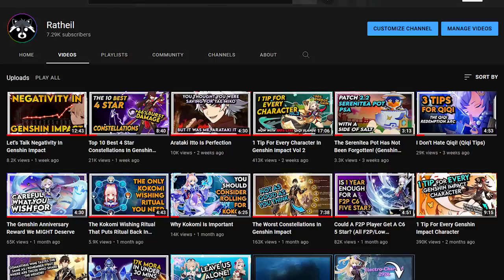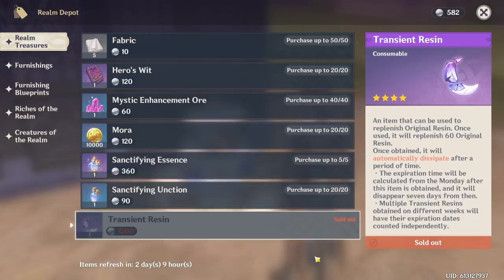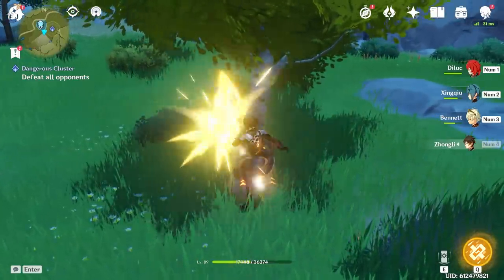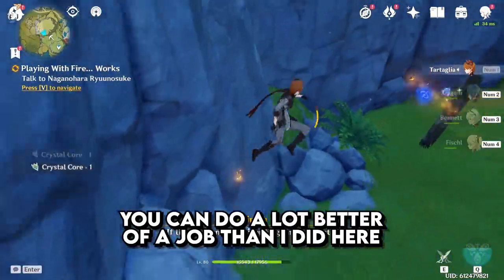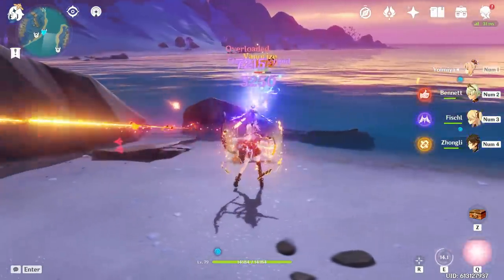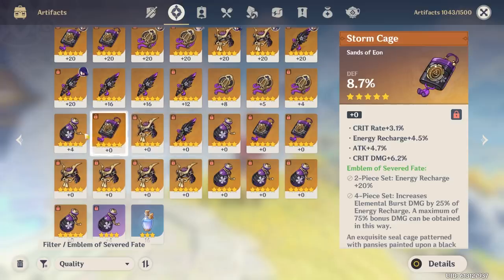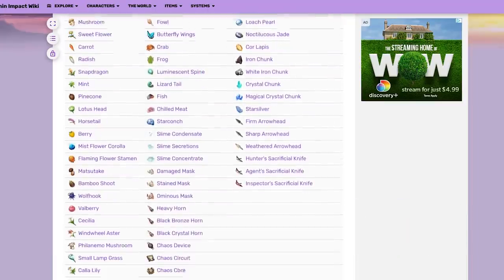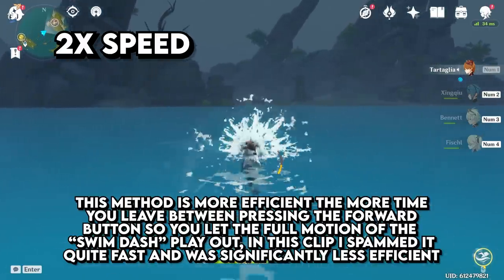Lesser Known Genshin Tips That Even Veterans Might Not Know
I've always loved giving and reading tips for games so I decided this time to make a non character specific list of tips that I've never found from other major tip videos for Genshin but instead discovered by either playing the game or reading through Reddit.